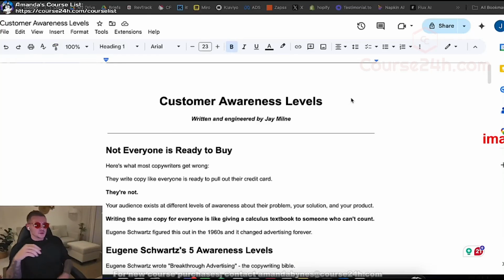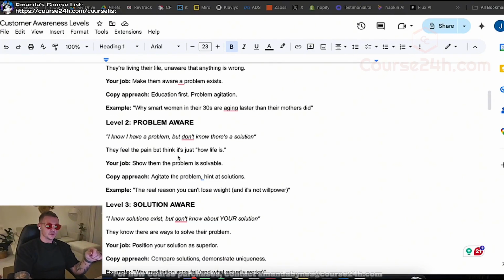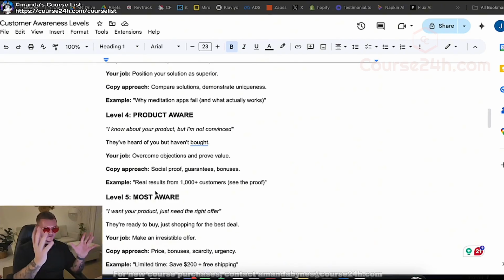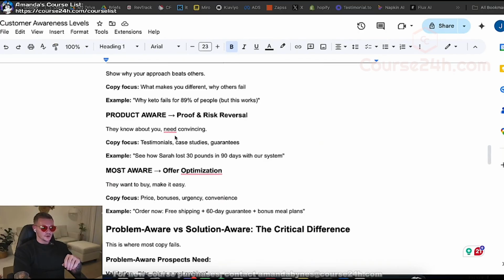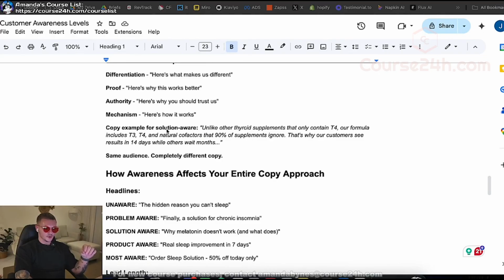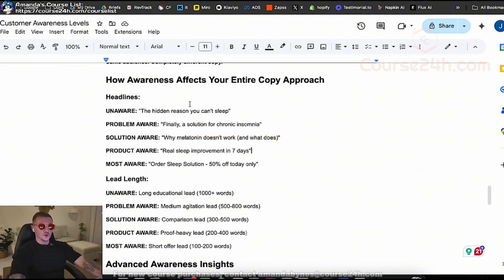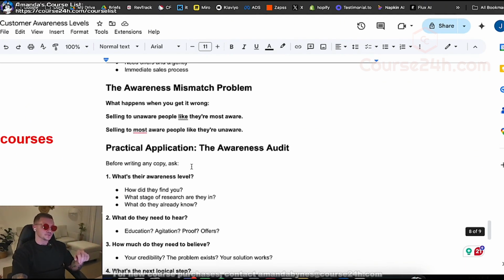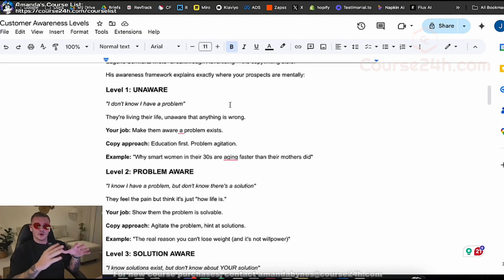04 Customer awareness levels